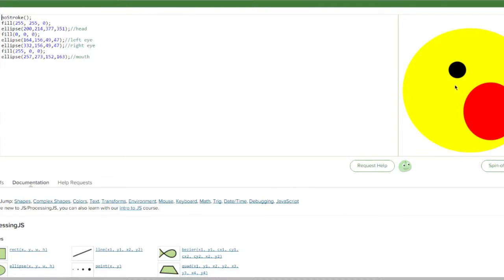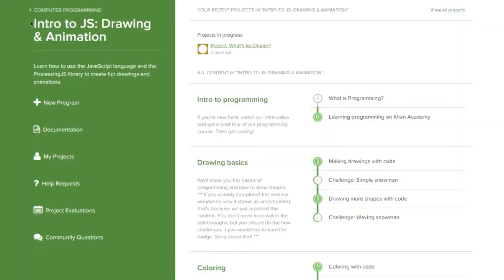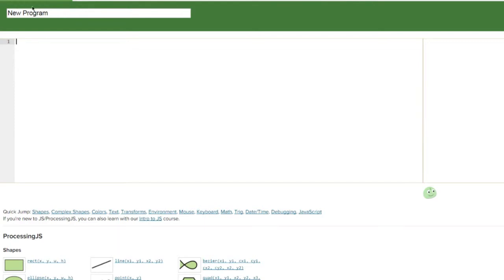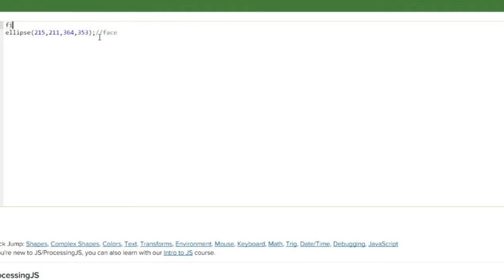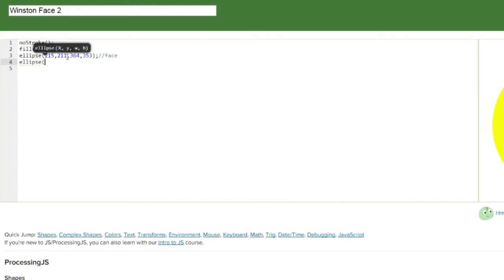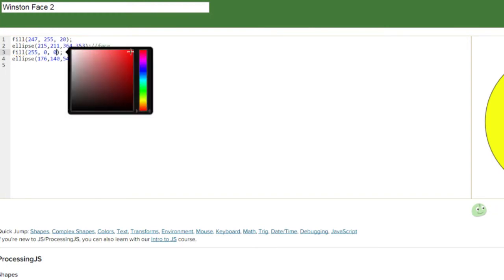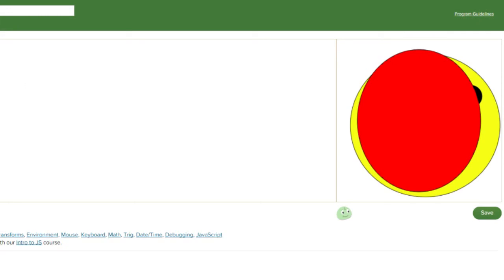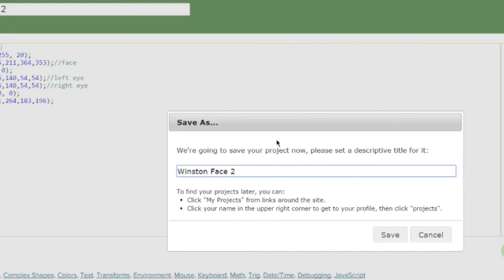Making Winston's Face With Code!!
Do you want your kids to learn to code? Watch this video and your kids will learn how to draw Winston, a Khan academy avatar, using CODE!!